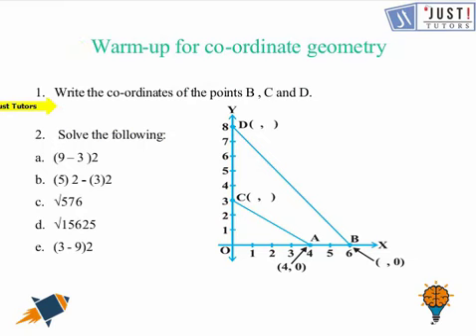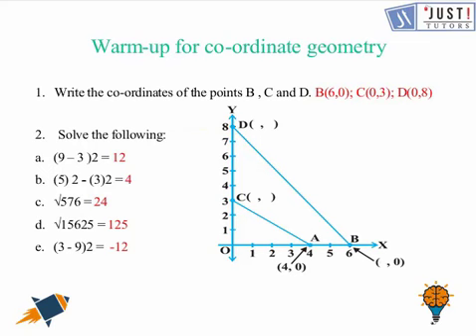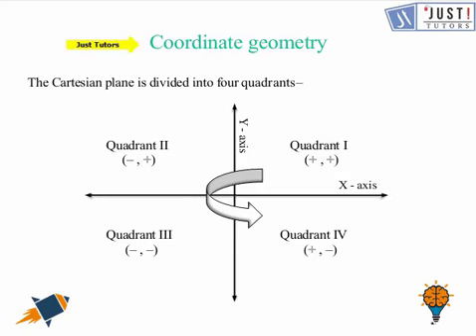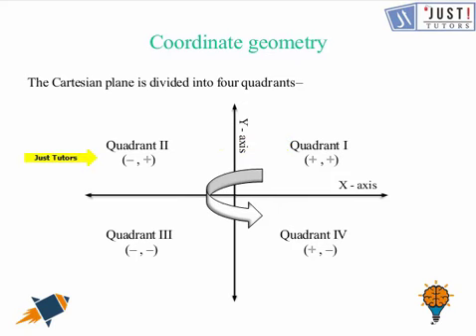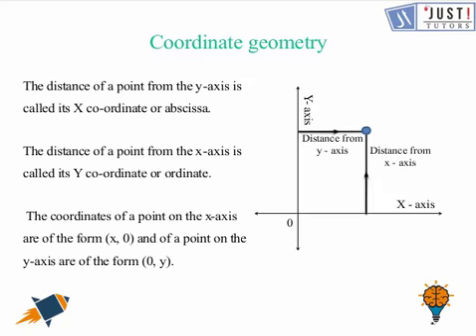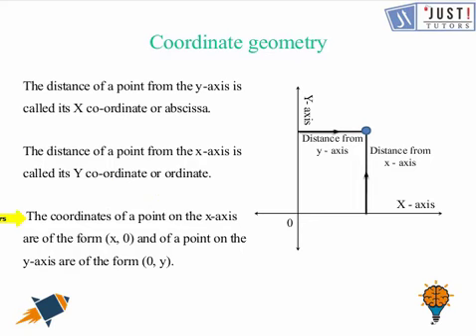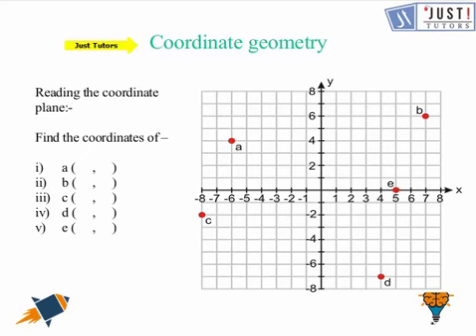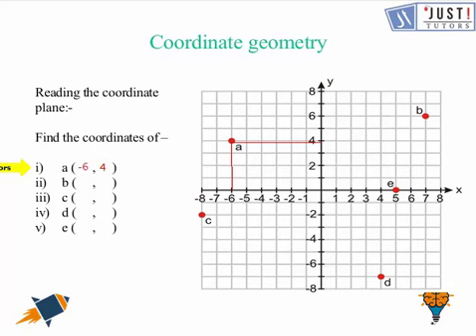Coordinate geometry Part - 1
What is co-ordinate geometry, what are abscissa and ordinate, how can we find them using the values of X and Y, how can we read the coordinate plane and how can we plot the points given in the question in the coordinate plane. What are abscissa and ordinate in coordinate geometry? What is distance formula, how can we find the area of a triangle and length of its sides using distance formula, what is Section formula, what is the use of section formula, how can we apply Section formula in co-ordinate geometry. In these videos,we are going to learn a lot about all these things and will also try some questions related to these topics.